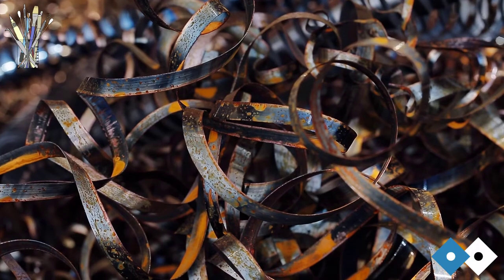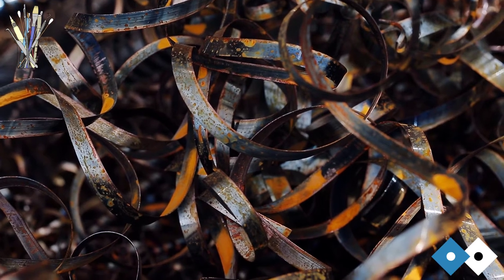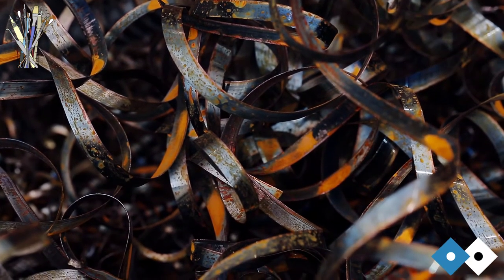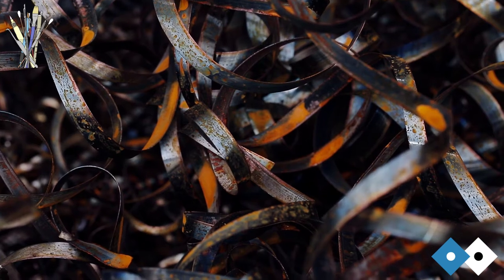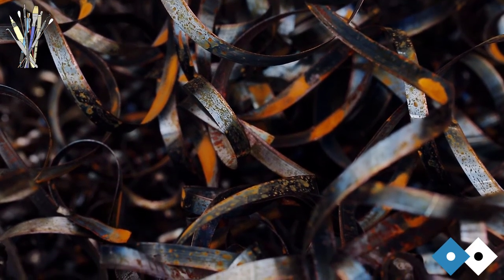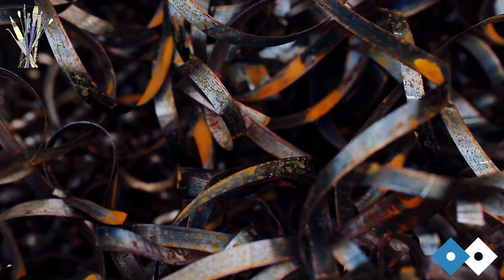The C Word S10E06: Metals (Part 1)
C is for: Corrosion Products

Together with conservator Lucy Branch we iron out some of the issues around big chunks of metal: from bronze trying to injure people to the trouble with coatings! Also tune in for a Dear Jane about being your authentic self, and a review of ‘Modern Metals in Cultural Heritage’ from Jenny.

01:38 Wait, is bronze a possessed metal?
05:53 Health and safety – lead and iron
11:51 Dealing with outdoor objects
18:54 Let’s talk coatings and longevity!
23:44 Corrosion indoors
26:25 ‘Cleaning’ metals and authenticity
32:58 Corrosion in intriguing places
38:24 Getting metal back into shape
48:24 Dear Jane
54:21 Review: Modern Metals in Cultural Heritage – Understanding and Characterization

- Modern Metals in Cultural Heritage – Understanding and Characterization

Hosted by Jenny Mathiasson, Kloe Rumsey, and Lucy Branch.

Stock footage licensed via Envato.

A Wooden Dice production, 2021.